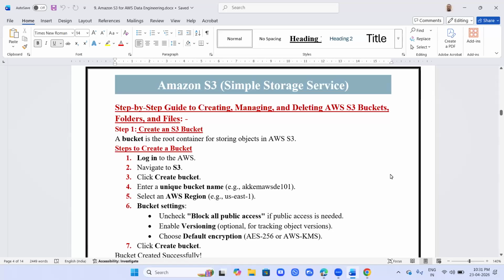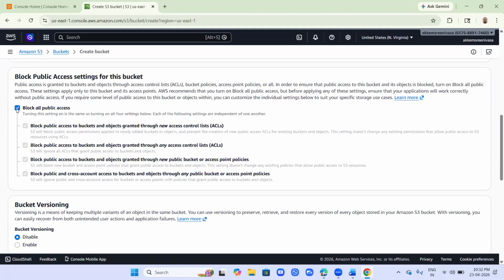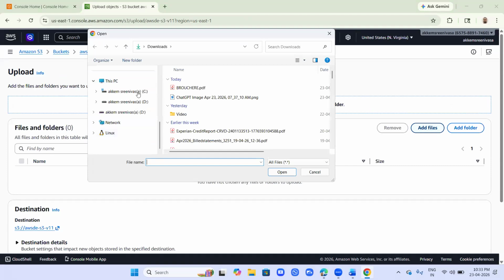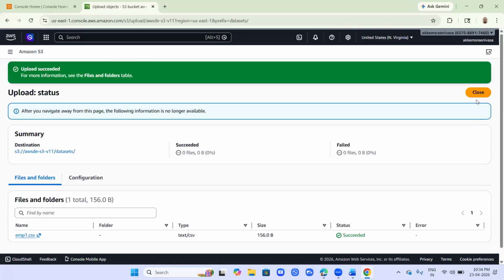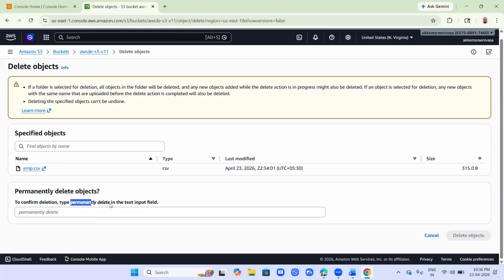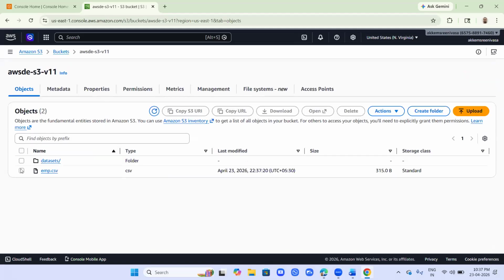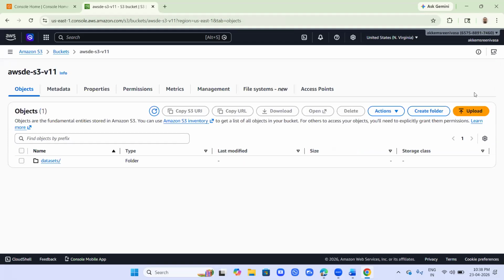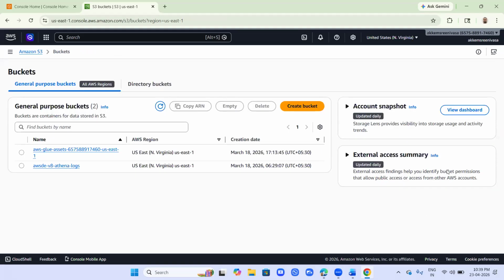Step by Step Guide for AWS S3 Bucket Management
By
Akkem Sreenivas(a)